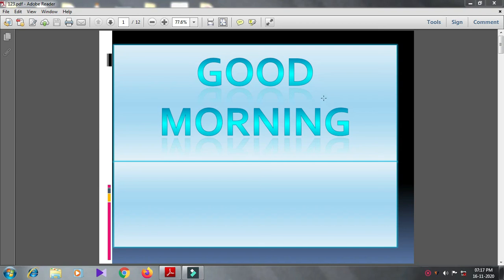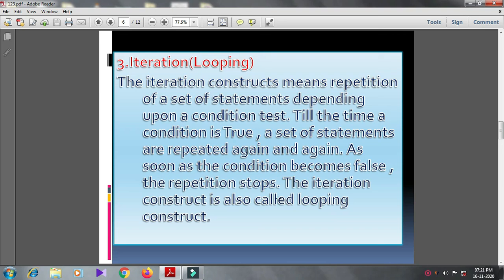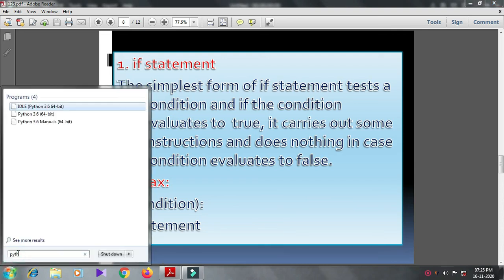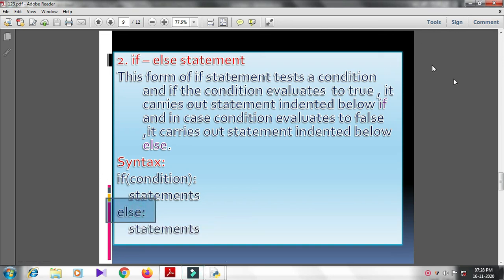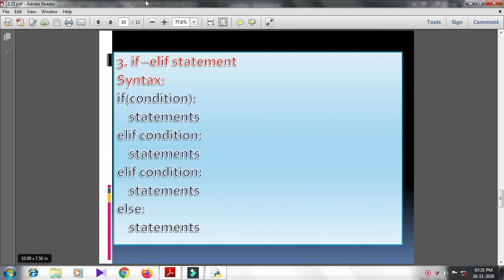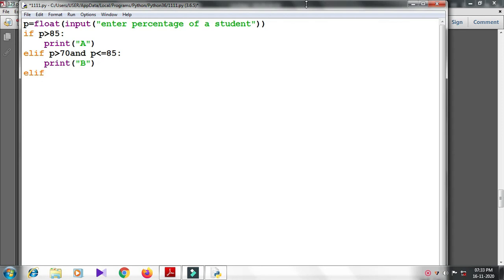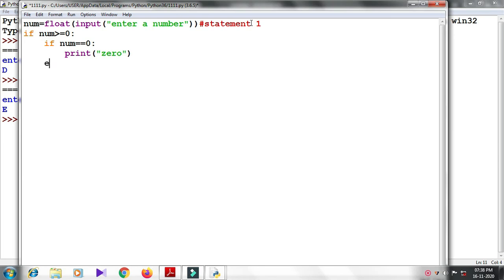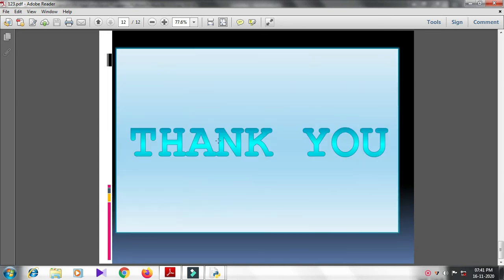DECISION MAKING STATEMENTS IN PYTHON